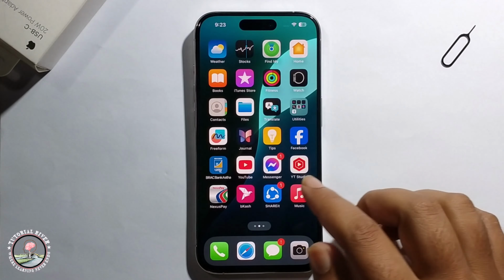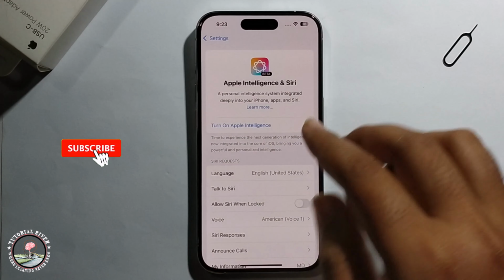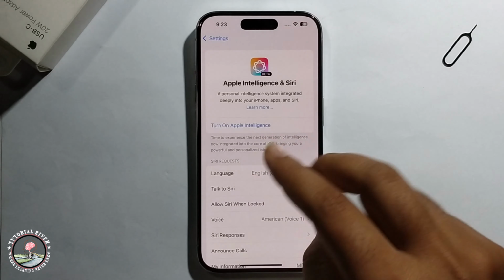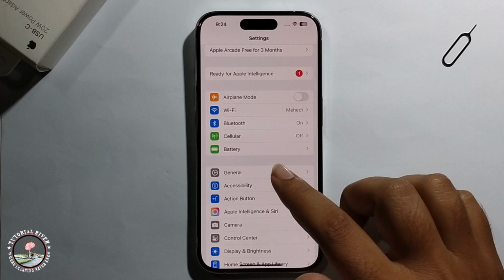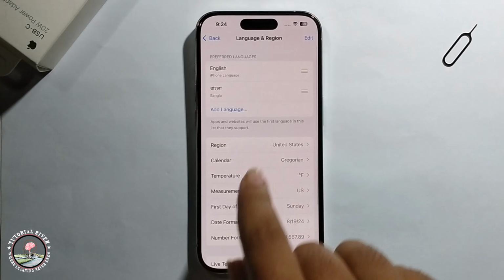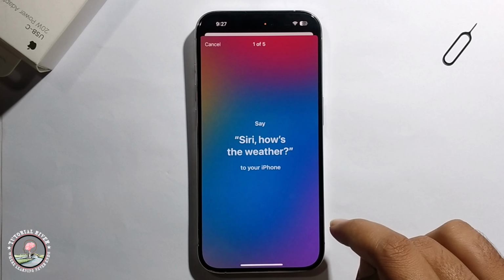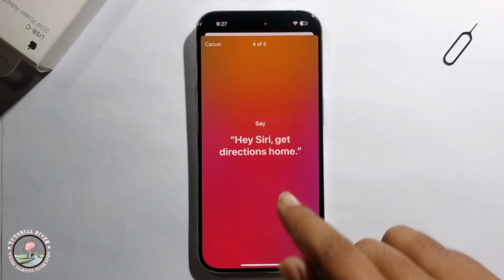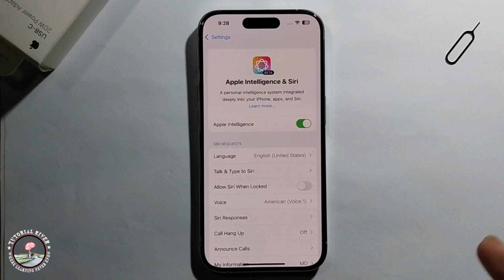How To Get Apple Intelligence NOW (Step by Step)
Apple's brand-name for its generative AI features, would not be shipping with iOS 18 after all, and would instead arrive with the launch of iOS 18.1. here i am provide full process